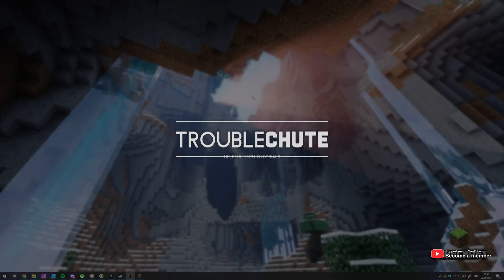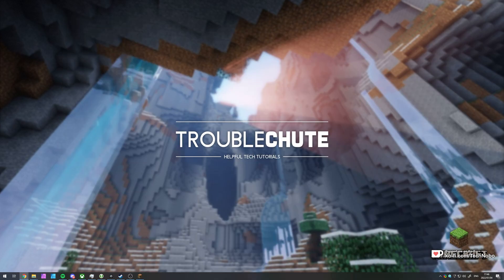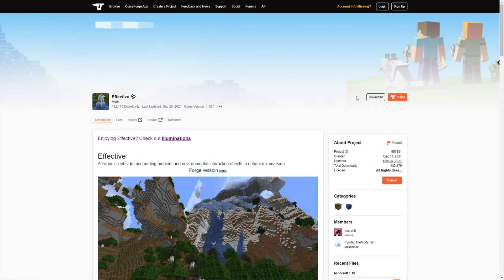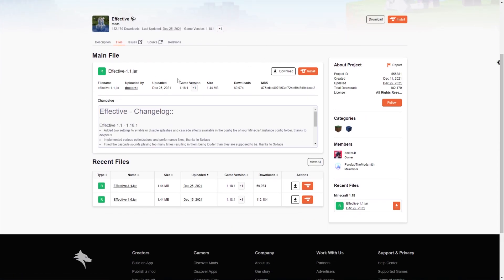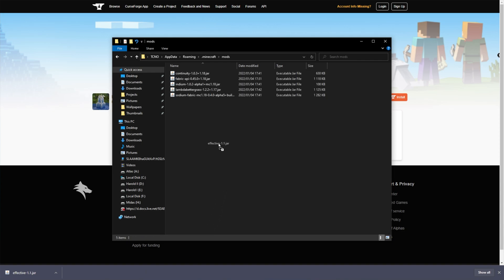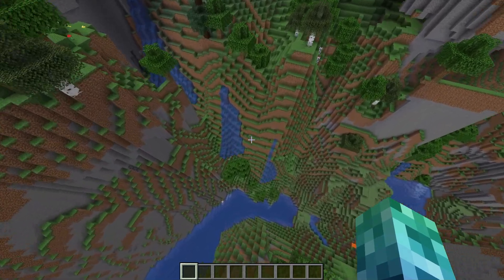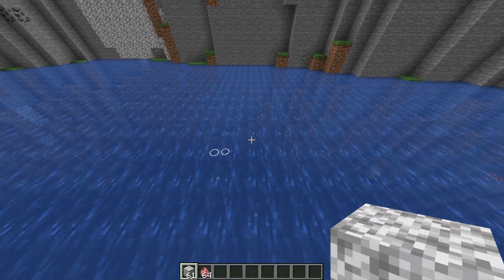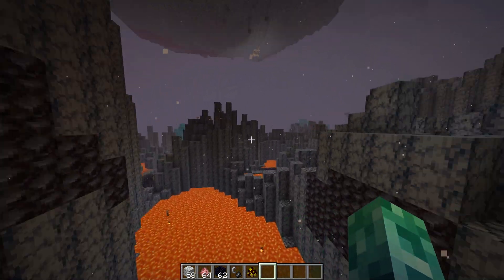Add Cascades/Splash Effect to Minecraft | Mod Crash Course | Install + Guide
Want to spice up Minecraft with some new visual effects, or saw the viral video on the mod? Well, if you want to install it and have no idea where to start... This is the video you're looking for! From start to end, I'll show you how to download, install and use the mod in Minecraft 1.18+.

Timestamps:
0:00 - Explanation
1:13 - Download Effective mod for Fabric/Forge
1:53 - Install Effective mod for Fabric/Forge
2:34 - Playing Minecraft 1.18+ with Cascades/Splashes/New Effects